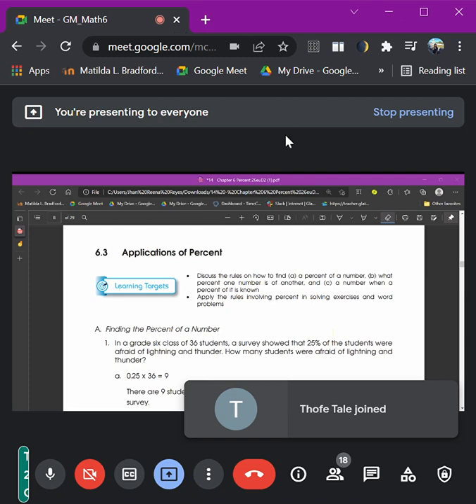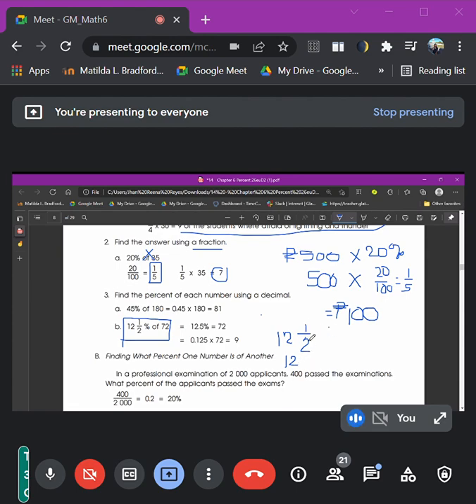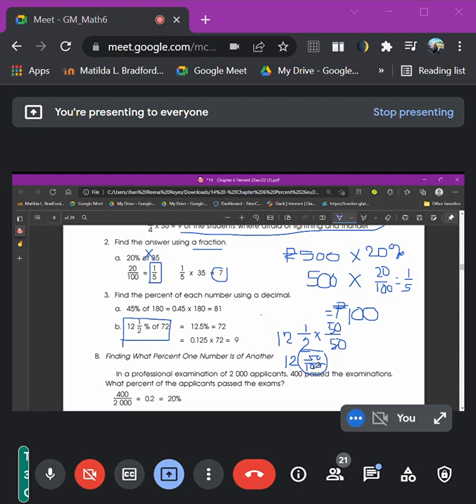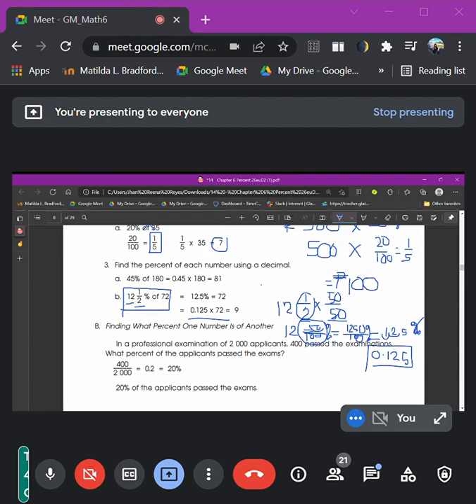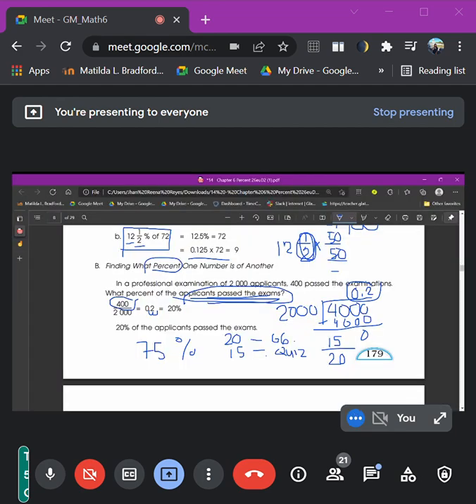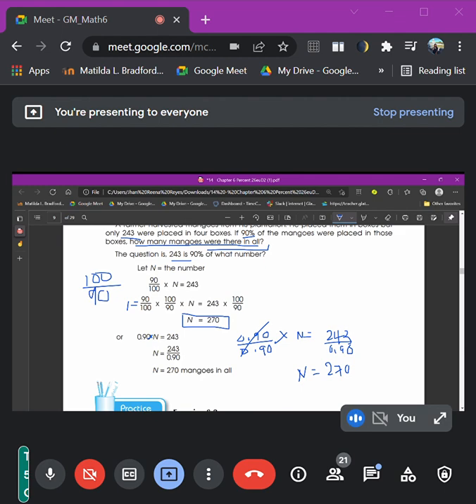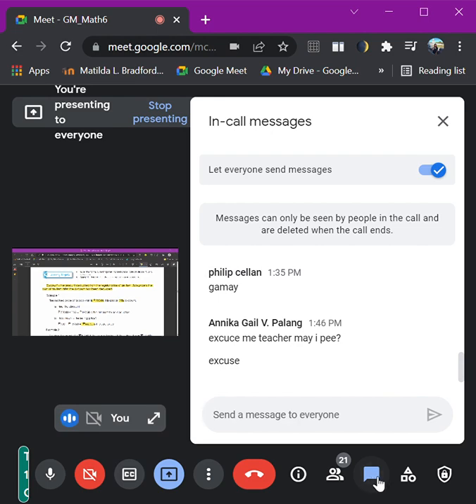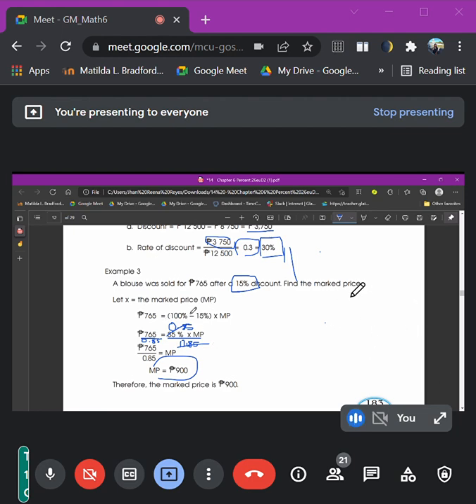Applications of Percent